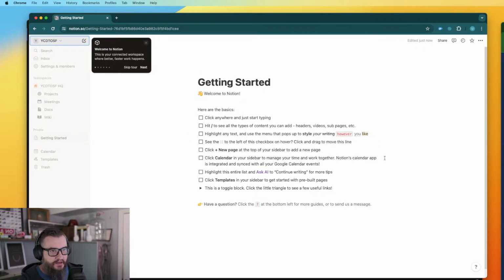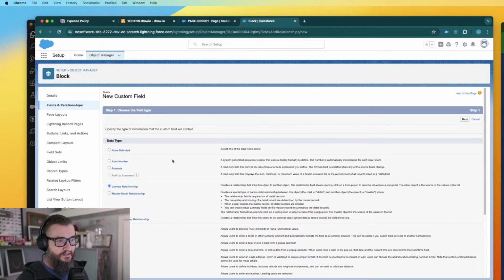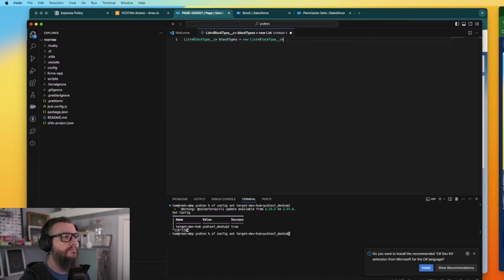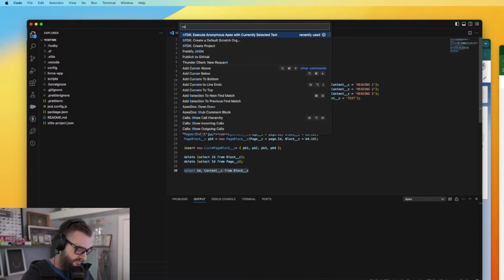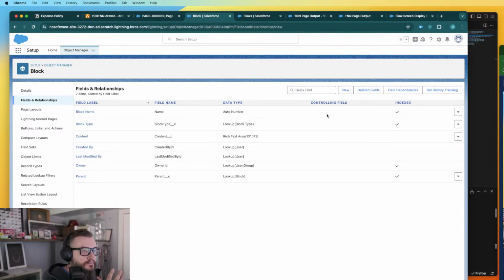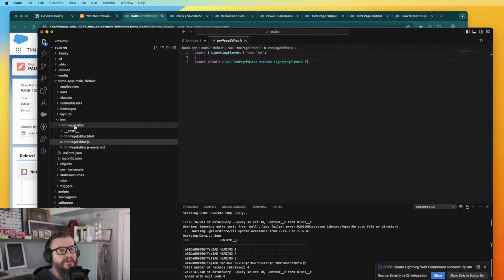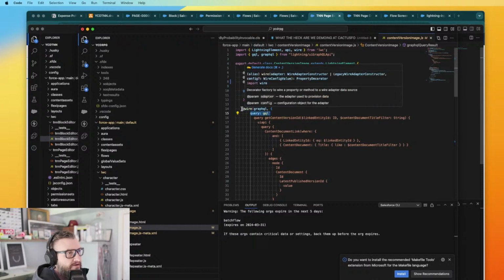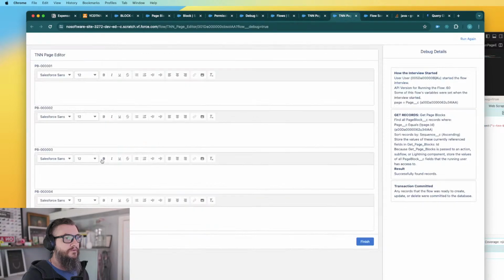YCDTOSF - Notion... on Salesforce?